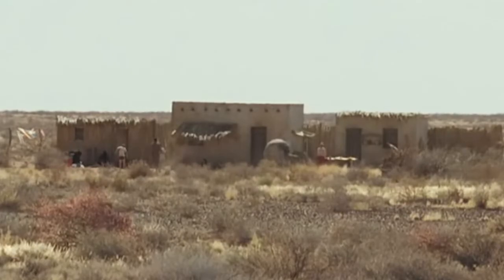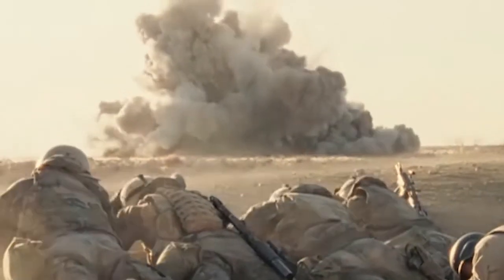Soldier Reviews: Gen Kill "A Burning Dog"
On this episode we review Generation Kill "A Burning Dog"